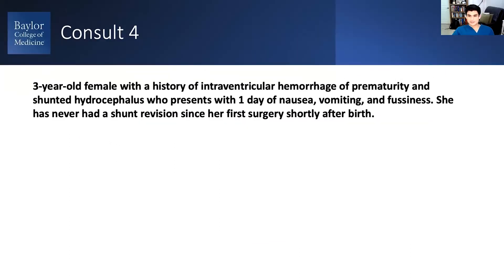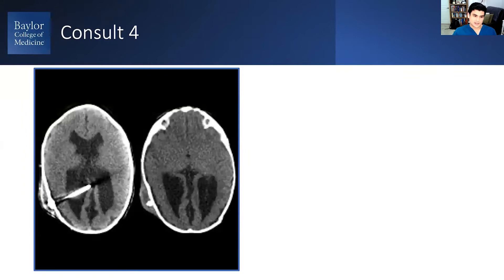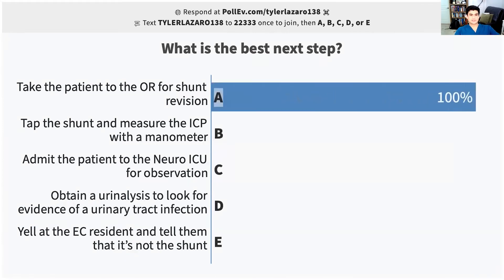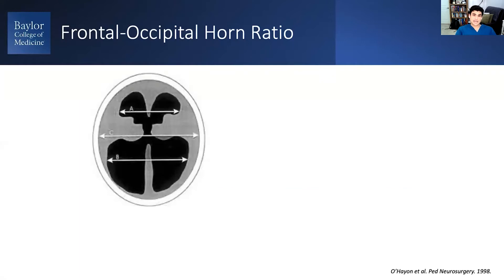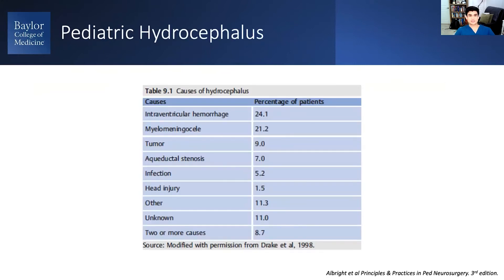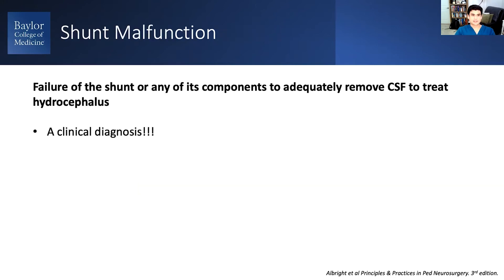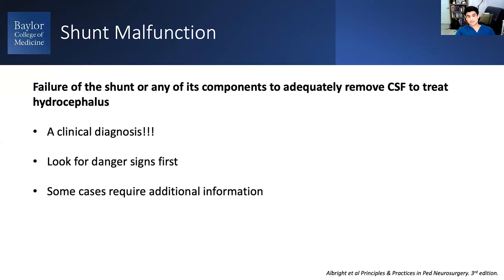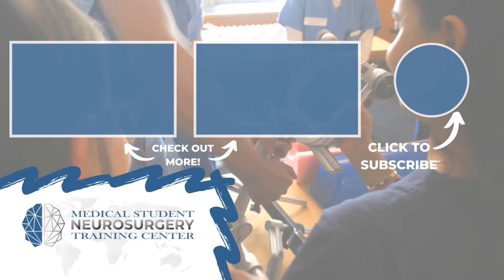Pediatric Hydrocephalus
Join Dr. Tyler Lazaro, MD, PGY-5 Neurosurgery Resident from Baylor College of Medicine as he discusses pediatric hydrocephalus during the East Coast Virtual Training Camp.

About Us

Future Neurosurgeons are training today! to register for live courses